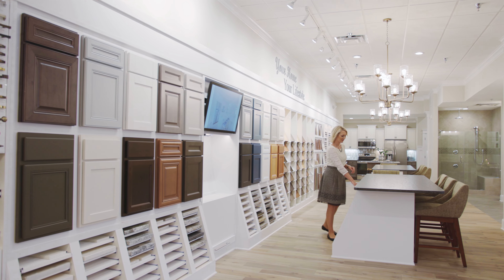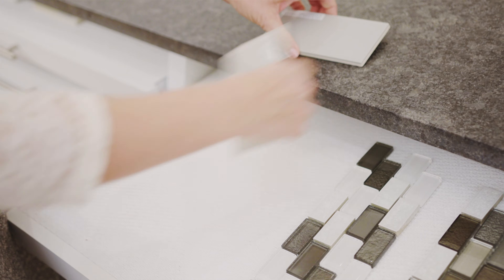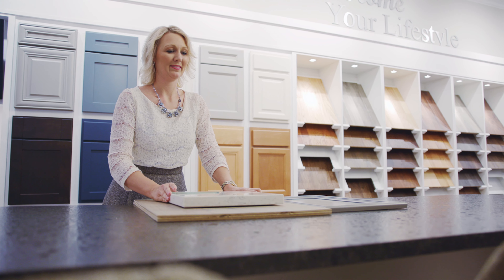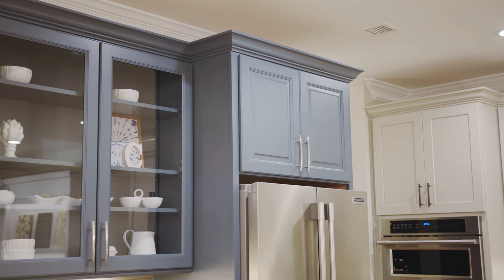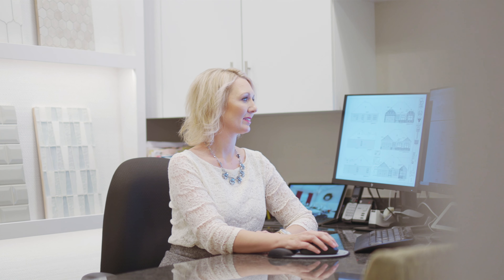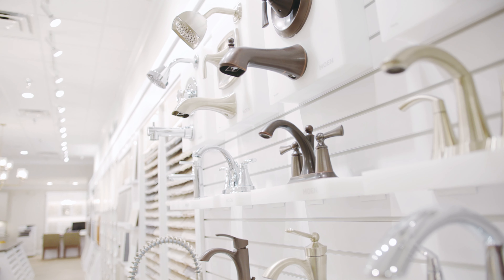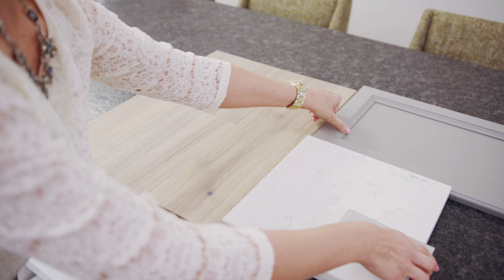Caviness & Cates Design Studio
With Caviness & Cates, choosing selections for your home is an easy and fun part of the home buying process. Our 2,600 square foot design space features interactive displays and walls of physical examples; everything you need to plan your place to call home!